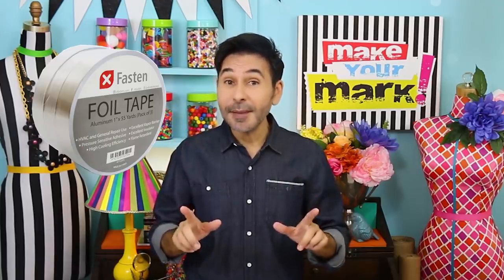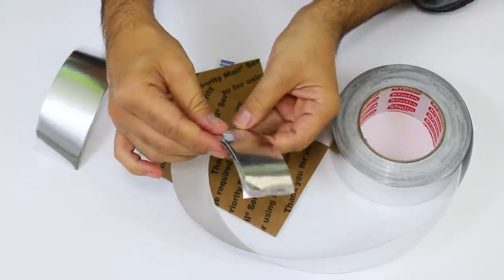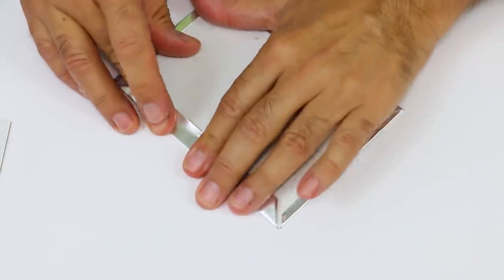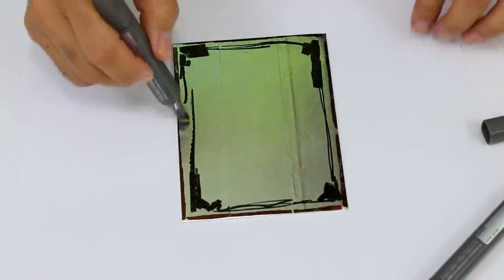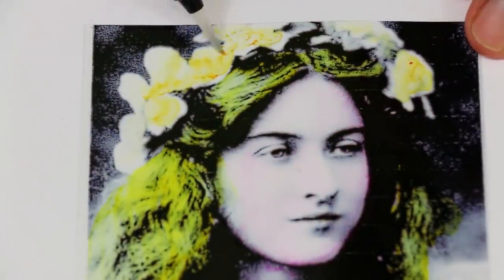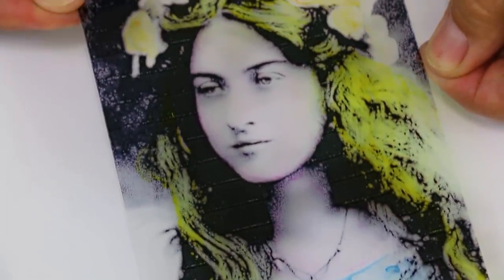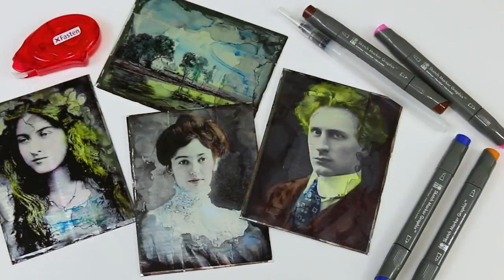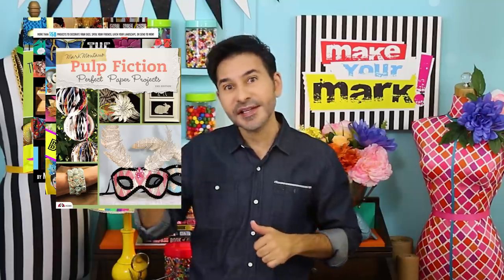Faux Deguerreotype Vintage Photos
Make a faux Deguerreotype photo made popular 180 years ago using Clear Grafix Inkjet Film & aluminum tape!
XFasten Heavy Duty Aluminum Foil Reflective Tape
XFasten Scrapbook Runner Tape Roller
Grafix Clear Inkjet Film